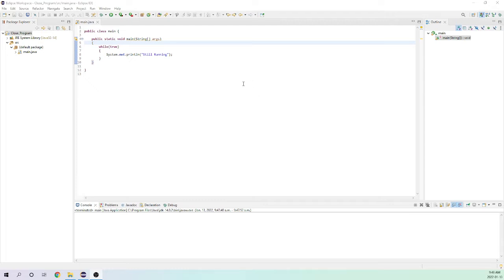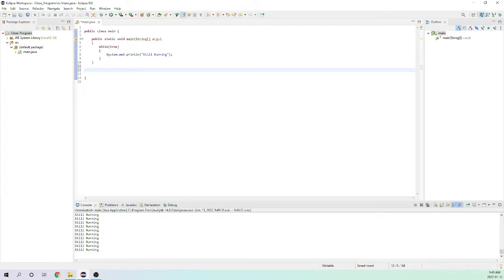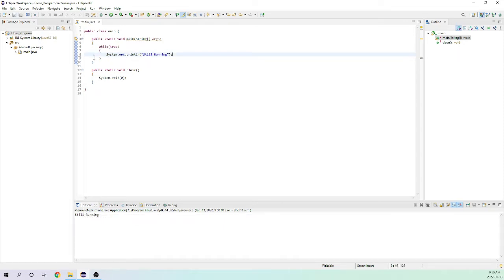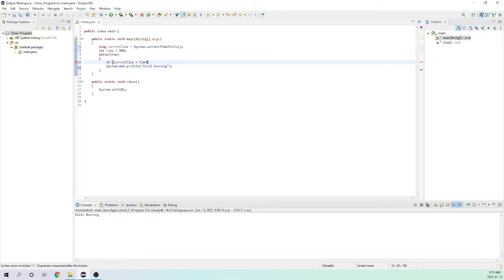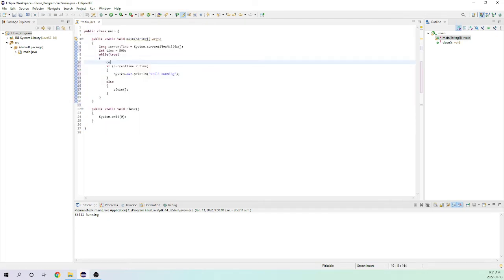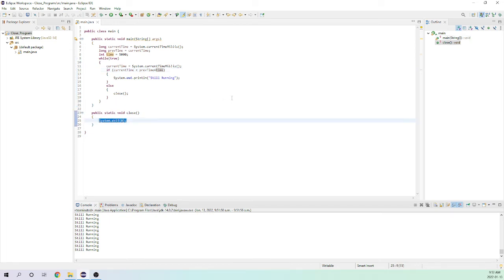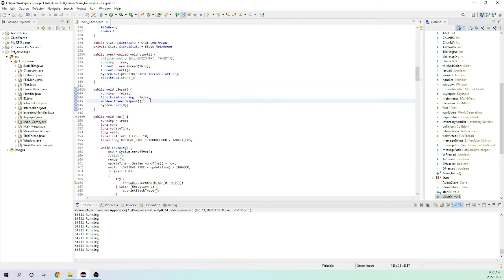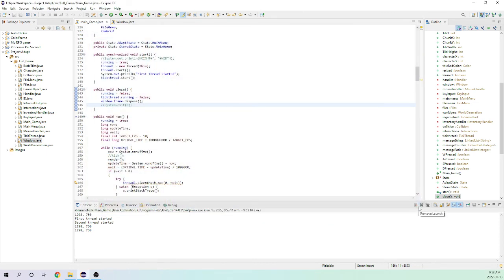How to Force a Program to Close - Java Quick Tutorials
In this video, I show you how to close a Java program using System.exit();
The other method to close a program is to have code that forces all threads and JFrames to close, which I mentioned briefly in the video.